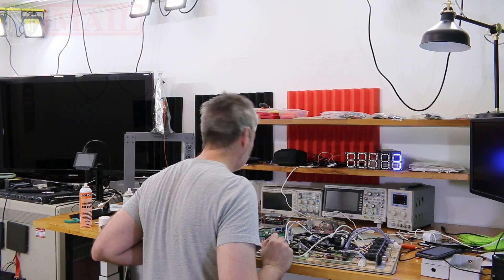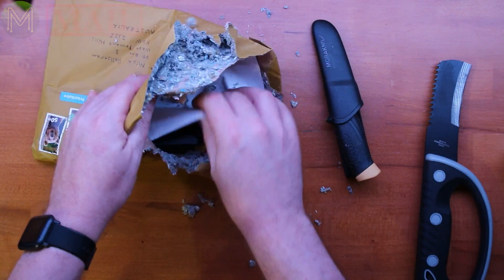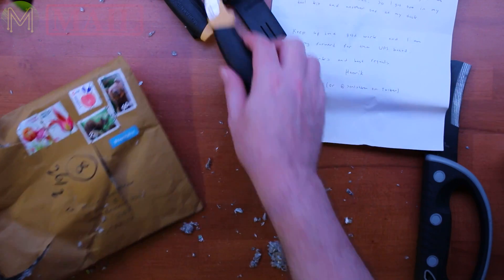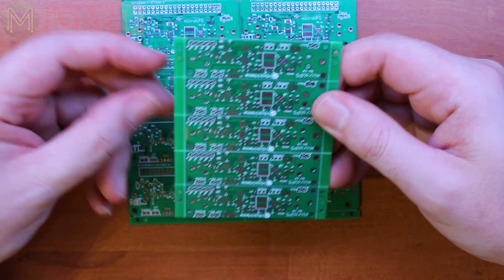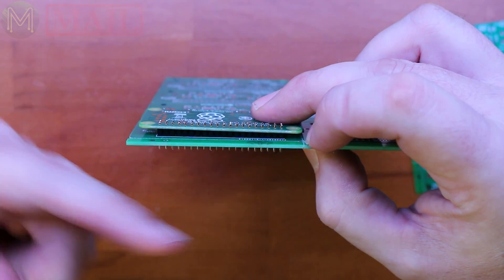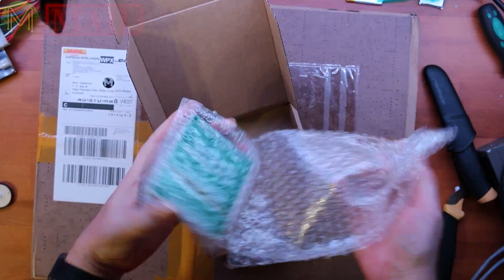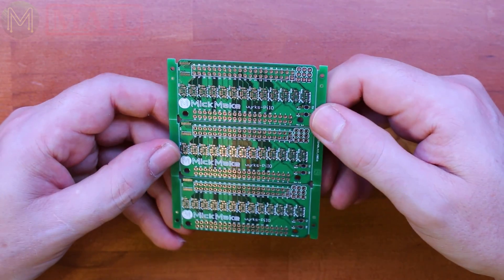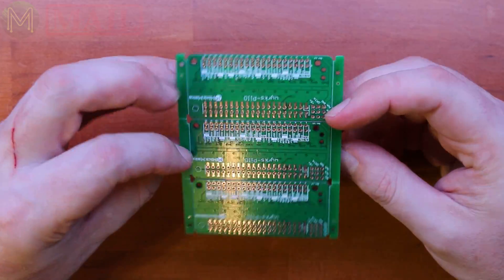#258 MickMake Mail #41: A mega update on a bunch of projects.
I mega update on a bunch of projects I've been working on over the last month. The start of a series of PCBs called "wyrks", which are designed to just wyrk, or contain the wyrks. Take your pick!